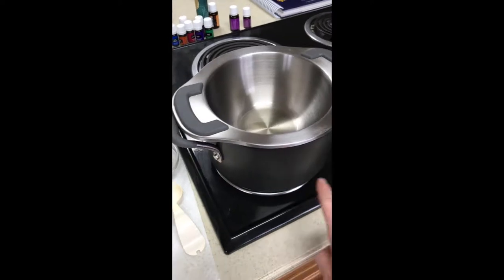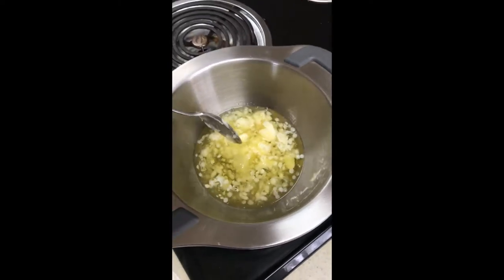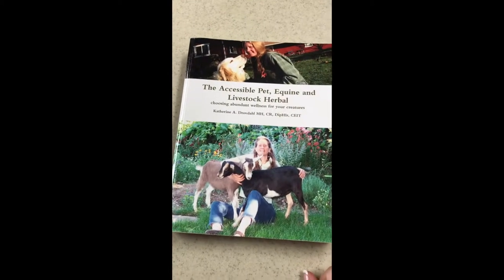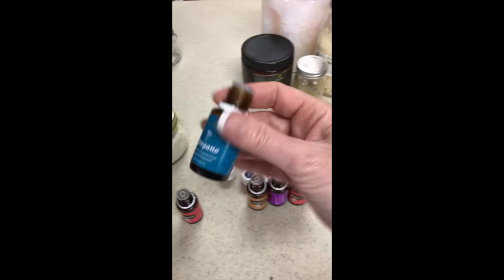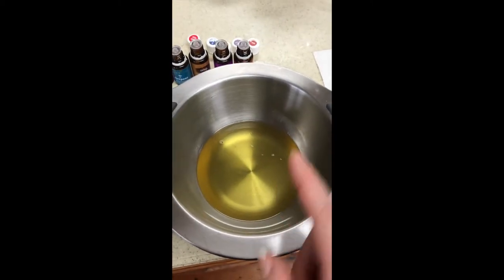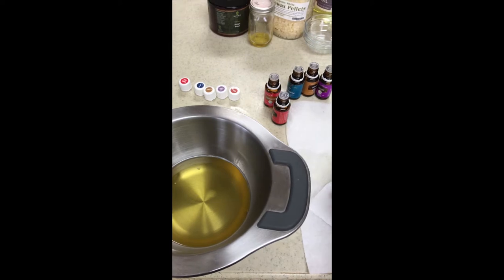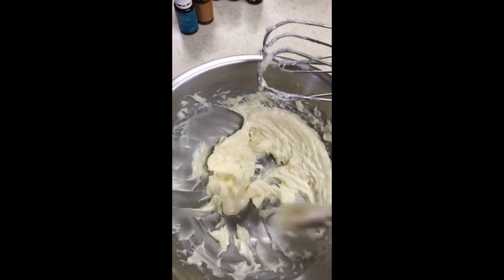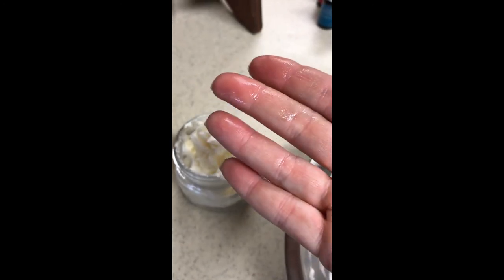DIY Udder Butter with Essential Oils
Make your own udder butter with pure, natural ingredients. Great for any type of skin!